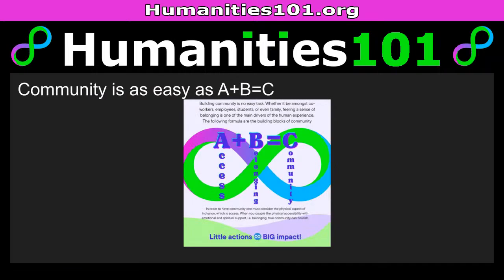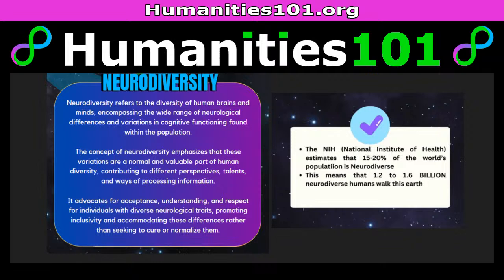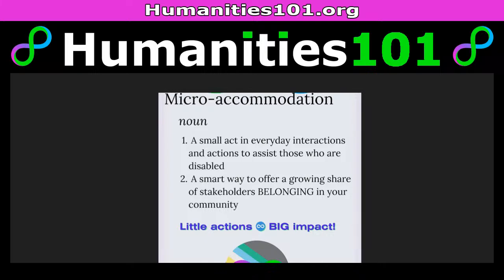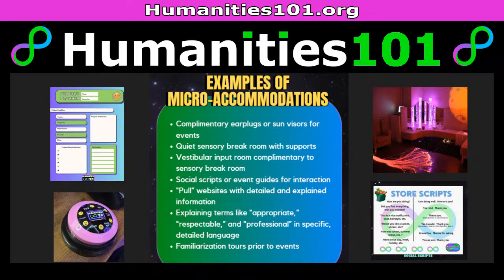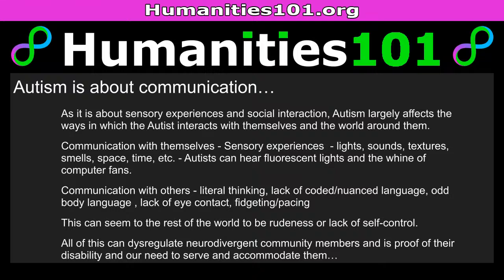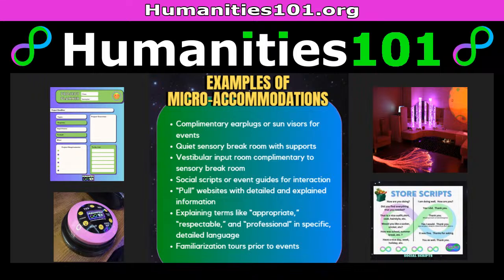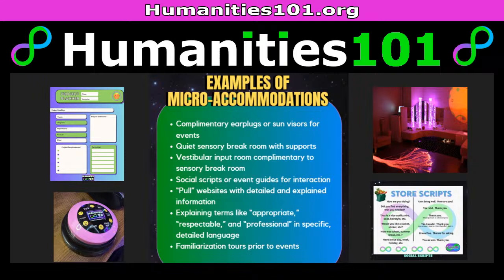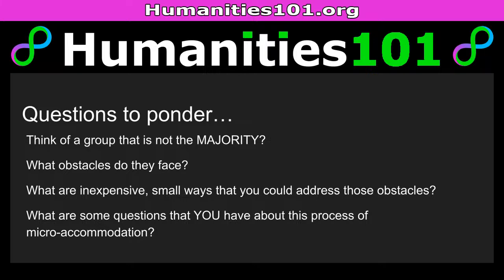Neurodiversity, Autism and Micro-Accommodation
Doc discusses the last portion of the semester by introducing the concepts of micro-accommodations.  This is pivotal for your project.